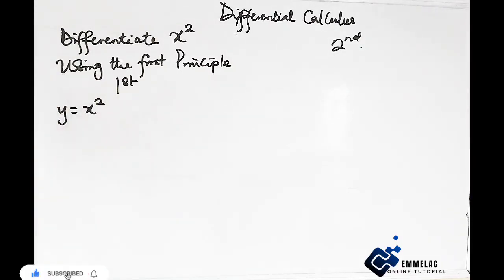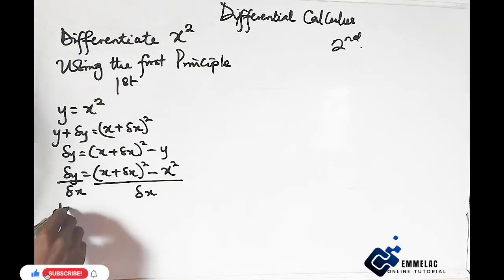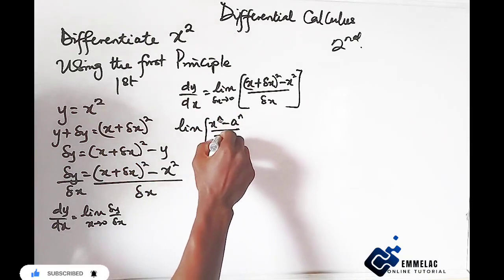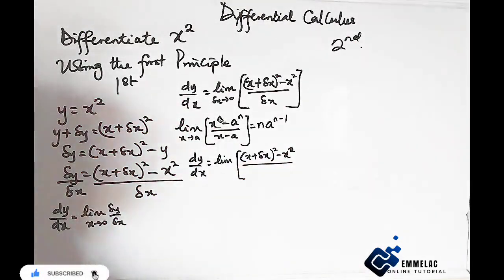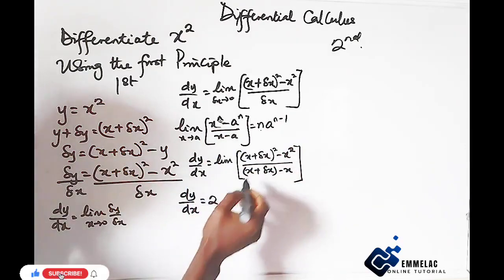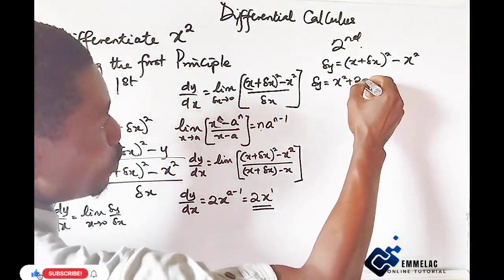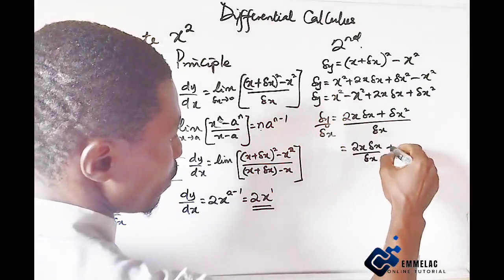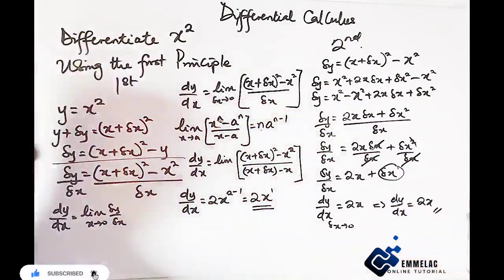Differentiating X² using two Methods